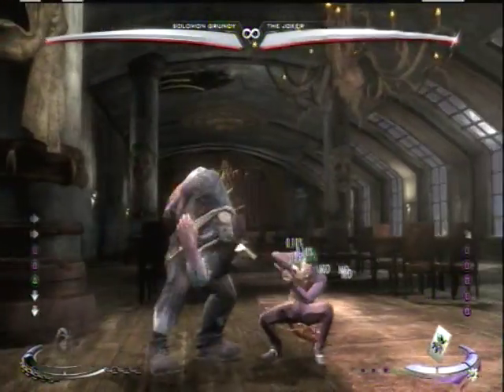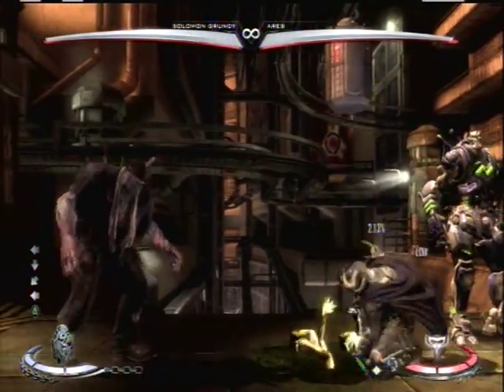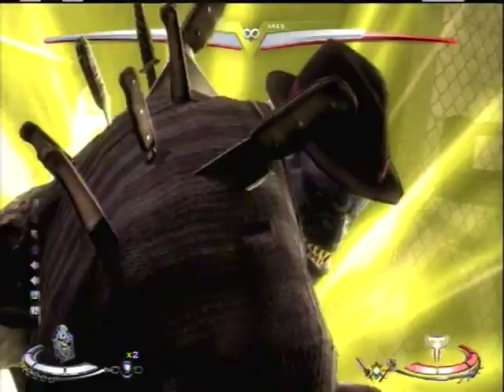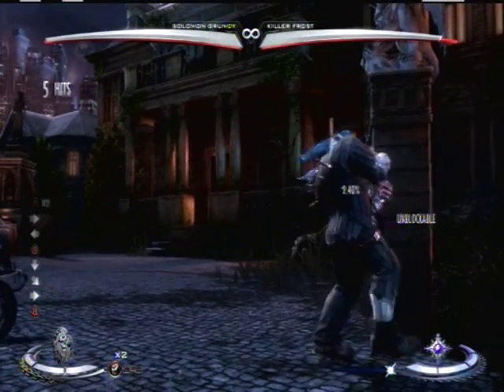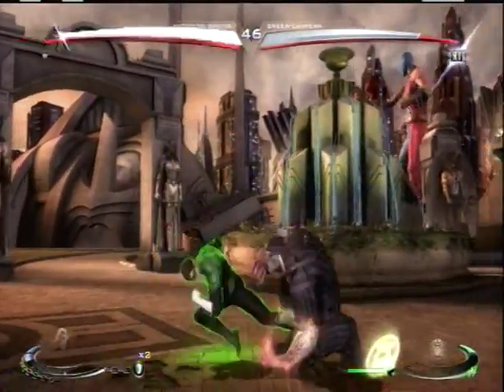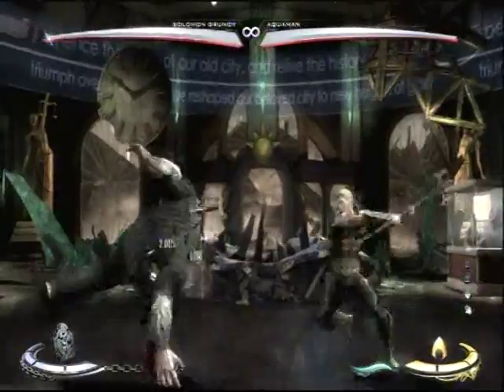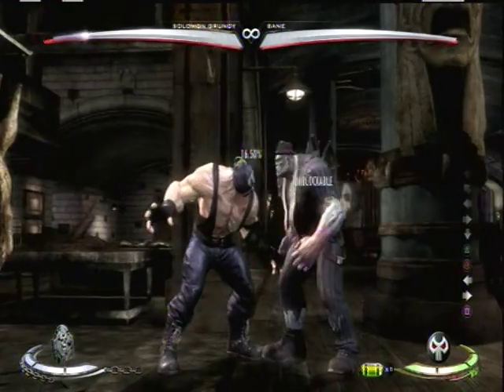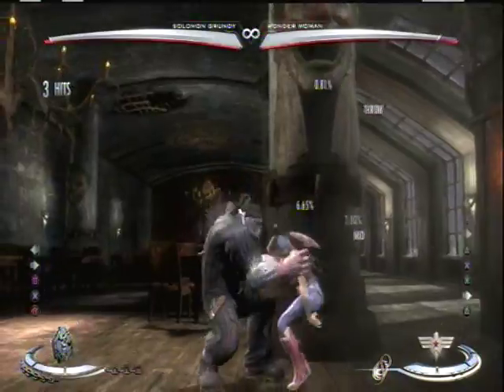"Solomon Grundy Want Tech Too": A Guide for Injustice:GAU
Hey, it's Duke (since then my tag has changed to Professor Oats, was easier to tournament organizers), and I finally finished my guide, just in time for nerfs. Shame, that. Anyway, despite the nerf, he's still the same powerhouse grappler that he was before, and there's definitely still a serious competitive future for the lovable zombie. I have a few other Grundy vids in the works, so expect those too. I'm hype for injustice.

Huh. What's with me and zombie grappler characters? If squiggly has any grapple game, she's next.

Songs used, in order:
Approach to the Mansion, from the Paper Mario Soundtrack
Chozo Ruins Depths, from the Metroid Prime Soundtrack
Twilight Town, from the Paper Mario: The Thousand Year Door Soundtrack
Creepy Steeple, from the Paper Mario: The Thousand Year Door Soundtrack
Tower of Riddles, from the Paper Mario: The Thousand Year Door Soundtrack
Norfair Remix, from the Super Smash Brothers Brawl Soundtrack
Samus vs. Flaagra, from the Metroid Prime Soundtrack
Twilight Trail, from the Paper Mario: The Thousand Year Door Soundtrack
Space Station Interior, from the Metroid Prime Soundtrack
Step - Subspace, from the Super Smash Brothers Brawl Soundtrack
Deep Into the Shadows, from the Paper Mario: The Thousand Year Door Soundtrack
Tallon Overworld Theme 2, from the Metroid Prime Soundtrack

Shoutouts to all the Grundy and Injustice players watching, let's see Grundy win some majors!